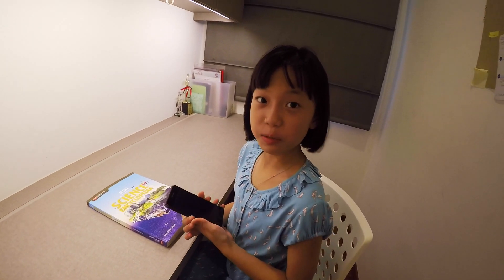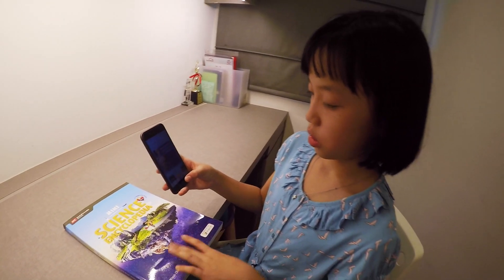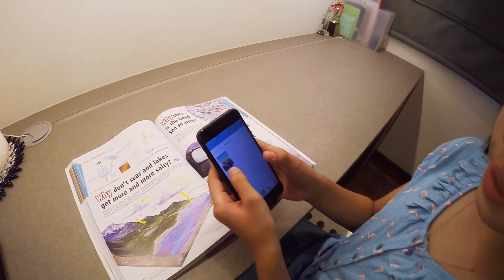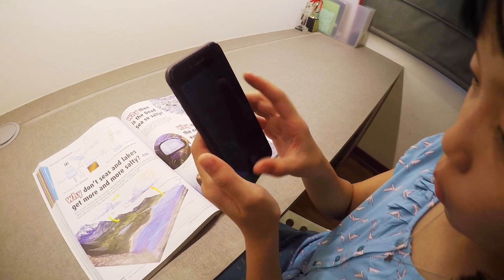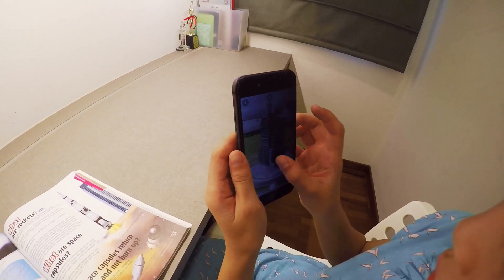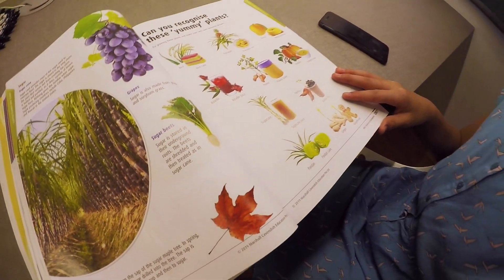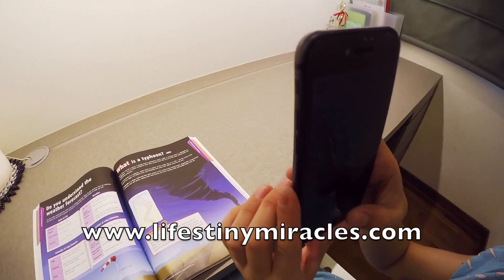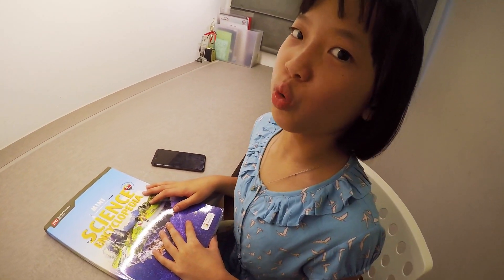Augmented Reality Encyclopedia - Demonstration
Marshall Cavendish's Mini Science Encyclopedia with AR (8th Ed) . The daughter eagerly demonstrates her favourite new book that comes complete with AR Technology to make learning come to life! The Mini Science Encyclopedia (8th Ed) from Marshall Cavendish. SUPER!